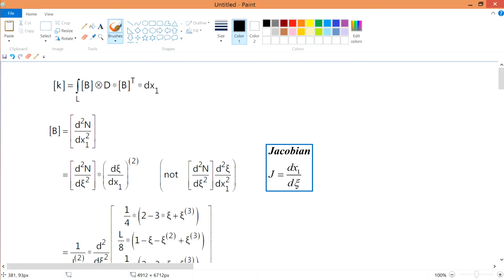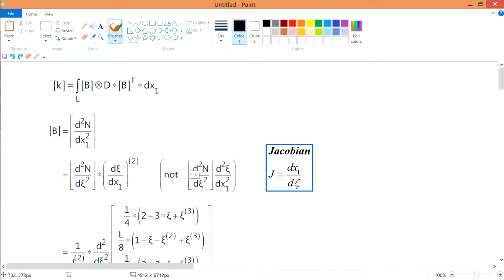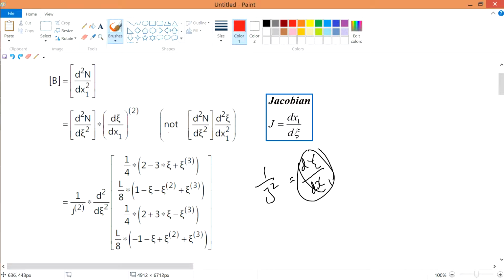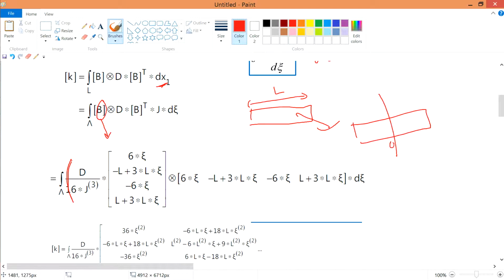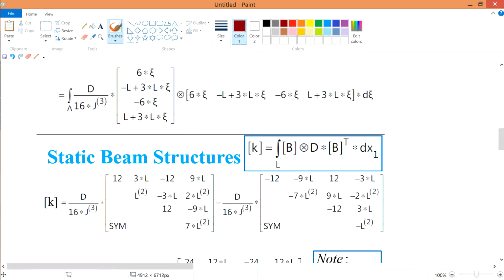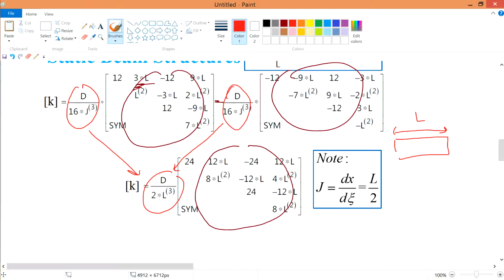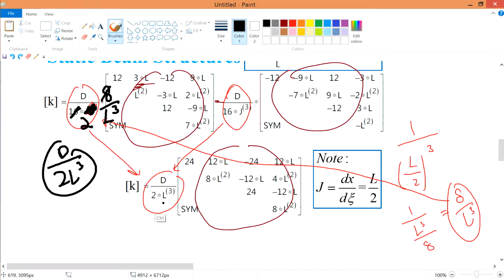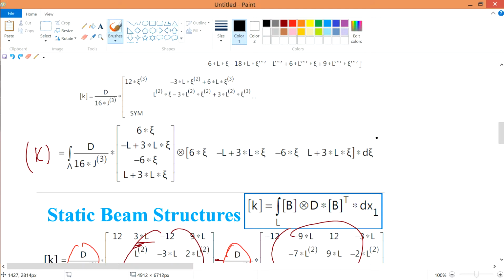l9v8 Derive stiffness equation for beam part 4 finally the stiffness matrix is here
remind to take note strain displacement for a beam is 2nd order